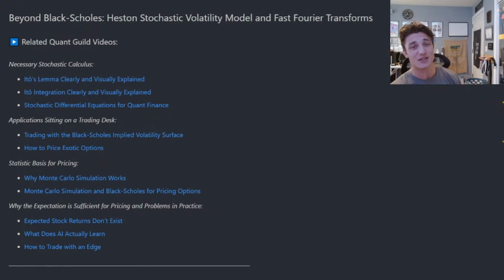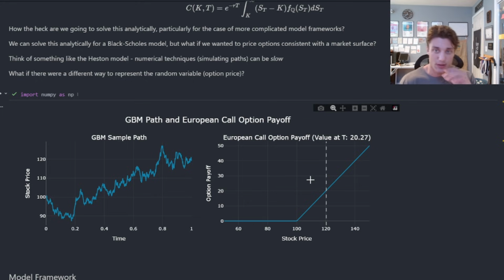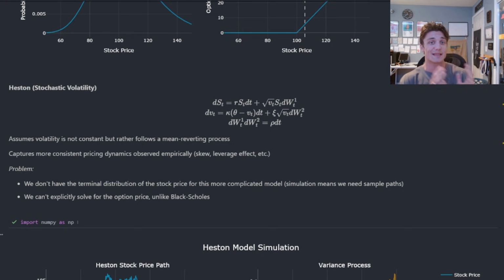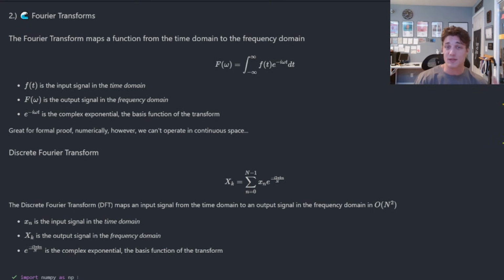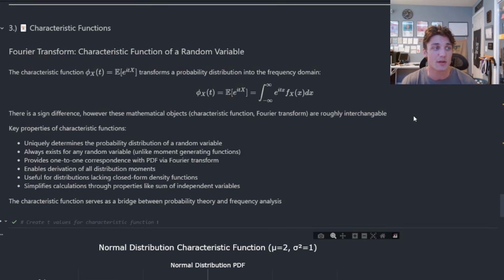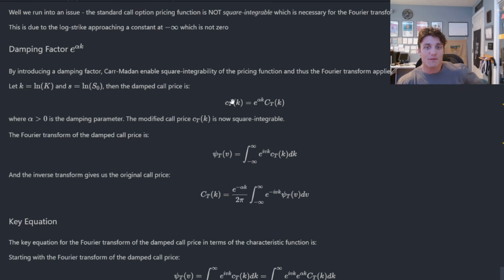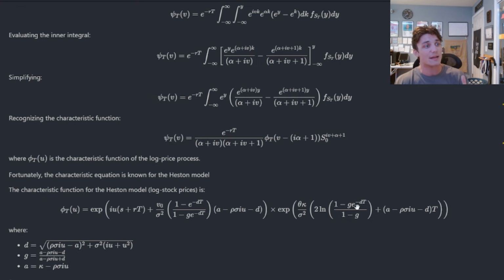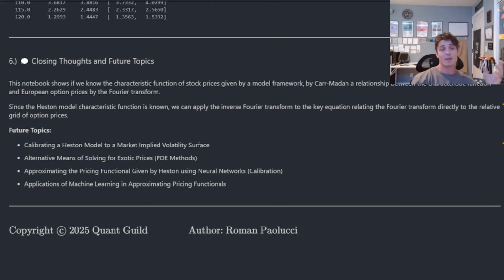Heston Stochastic Volatility Model and Fast Fourier Transforms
I am a huge Carr-Madan enthusiast, it was an honor to discuss this work.  I'll never forget the time I first learned of Fourier inversion techniques for pricing, I was sitting on a QR desk that was previously headed by Peter Carr and a senior quant mentioned this seminal work - I was hooked immediately!  I'm never certain how much interest there is about my personal experiences academically and professionally as a quant - I tend to stick to the quant material itself.  Depending on interest perhaps this will change at some point!

- Roman
*📖 Chapters:*
00:00 - Introduction
02:50 - Understanding Option Pricing
09:04 - Beyond Black-Scholes: Heston Model
12:24 - Problems Pricing Options with a Heston Model
13:41 - Understanding Fourier Transforms
16:19 - Example: Discrete (Fast) Fourier Transform
18:42 - Example: Inverse Discrete (Fast) Fourier Transform
19:23 - Understanding Characteristic Functions
20:41 - Putting All of the Pieces Together
23:50 - Understanding Option Pricing via Fourier Inversion (Carr-Madan)
28:56 - The Breakthrough Connection
31:08 - Why it Works and Guidelines for Coding Implementation
33:13 - Heston FFT Pricing Code and Discretization Errors
35:41 - Closing Thoughts and Future Topics

*Applications on a Trading Desk*

*Stochastic Calculus*

*Statistical Basis for Pricing*

*Why the Expectation is Sufficient for Pricing and Generating P/L*

*🗂️ Resources*

*🛠️ Projects*

*💬 Socials*